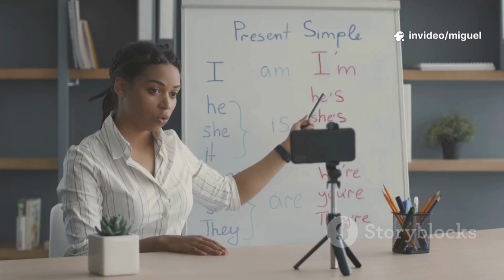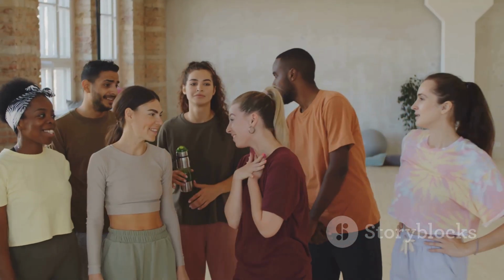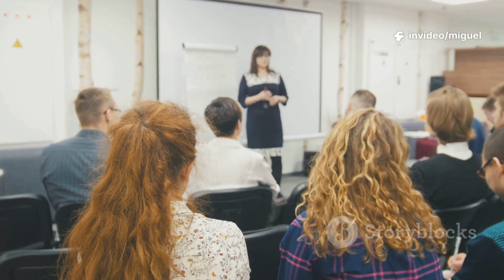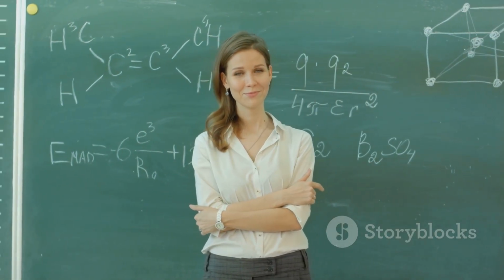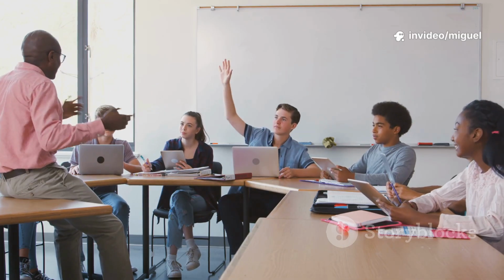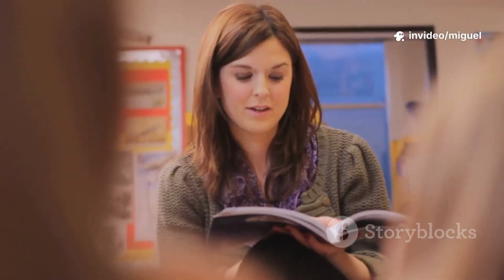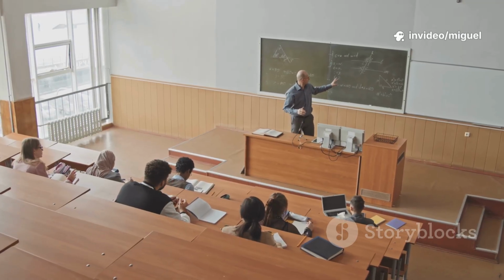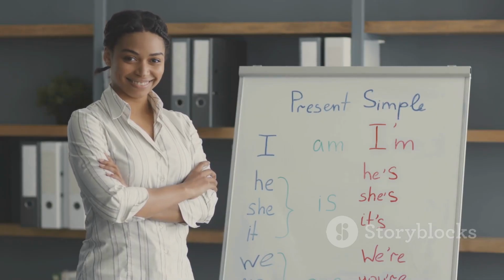The Simple Present Tense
In this video, we explain the simple present tense.